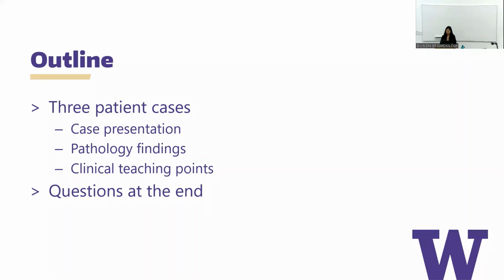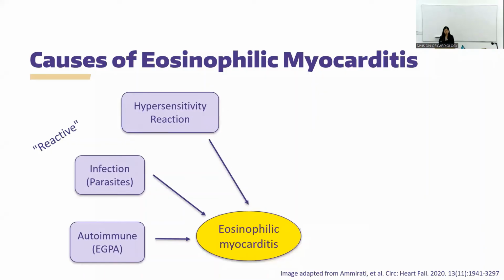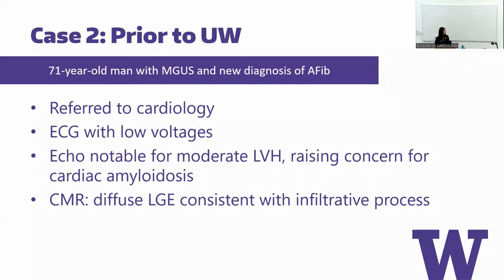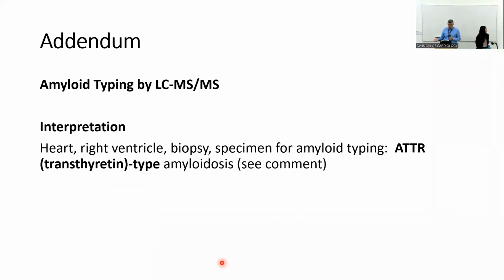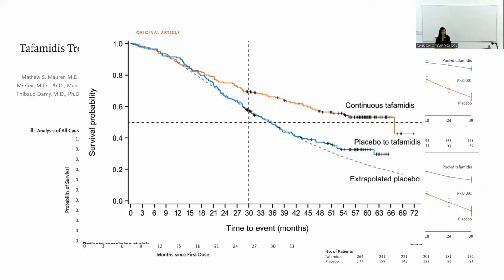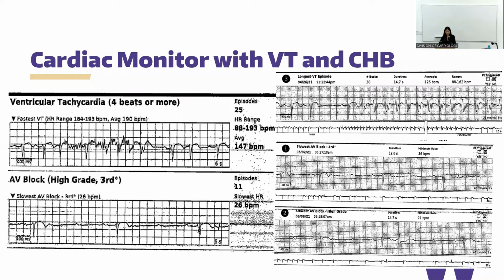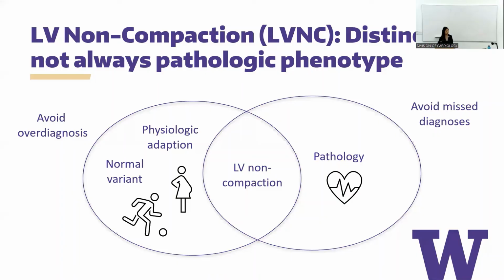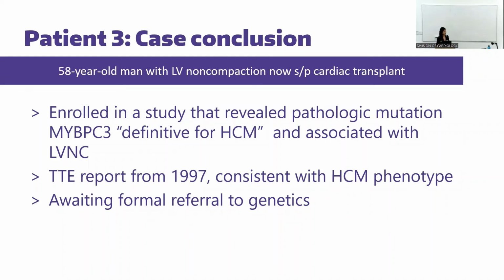Clinicopathologic Correlation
Danee Hidano MD & Kelly Smith MD

GRAND ROUND OBJECTIVES
Upon completion of this program, attendees should be able to:

Correlate clinical presentations of the presented cardiovascular disorders with their underlying pathophysiology
Identify pathologic and histological features of the presented cardiovascular disorders
Recognize the utility of autopsy and pathology to improve clinical care and augment quality
improvement